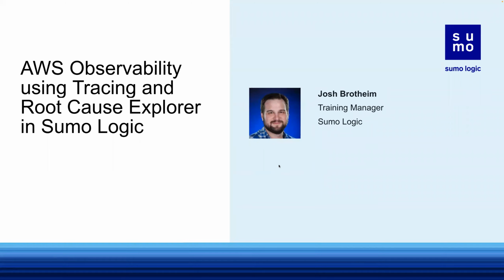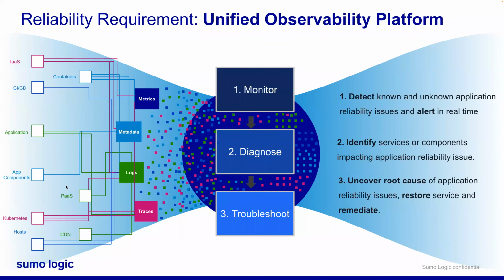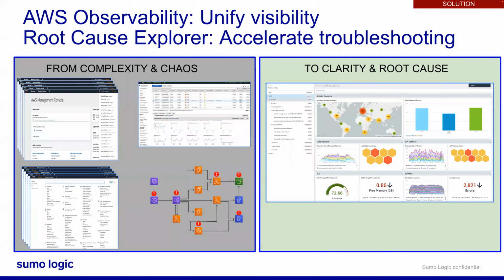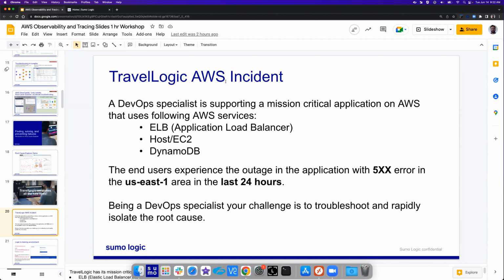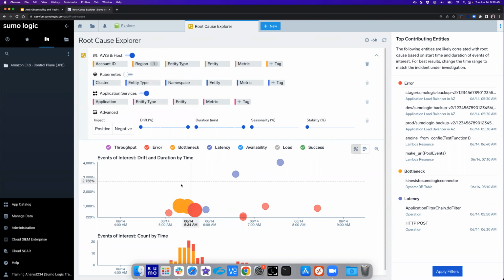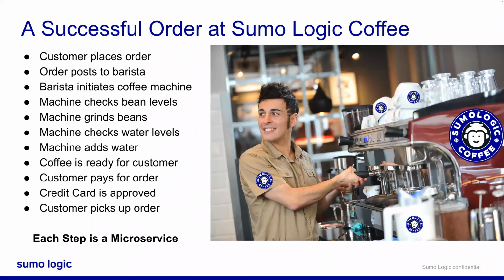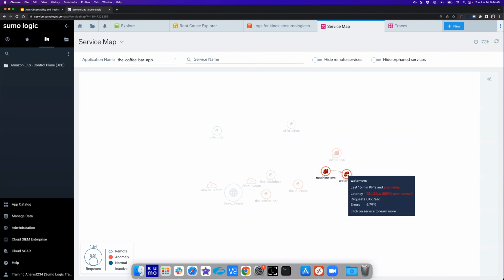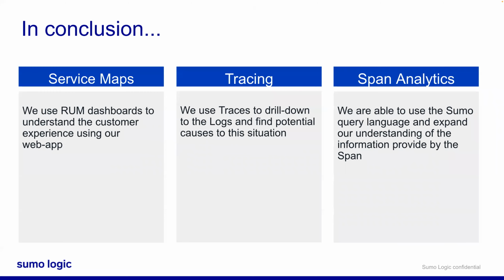June 14th - AWS Observability Workshop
Join us to learn about our new entity tracing and try our next-generation root cause analysis to predict risk in your AWS environment.